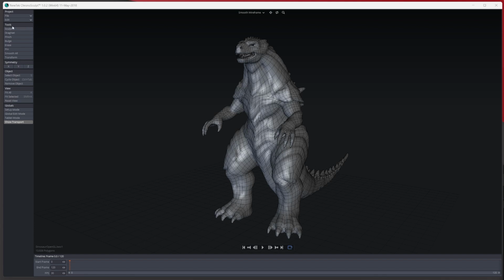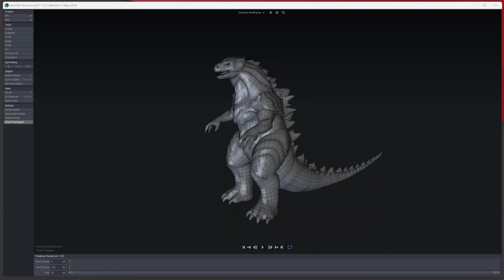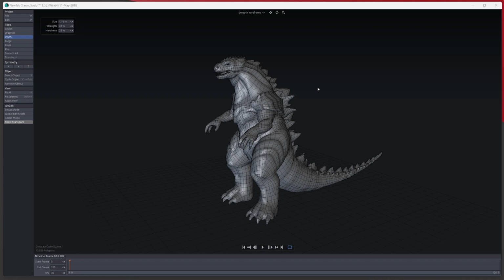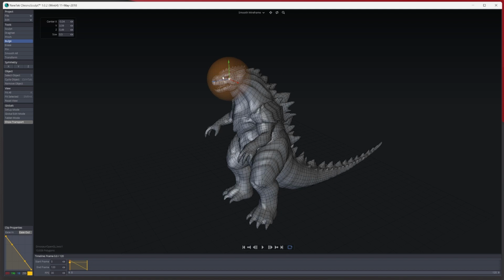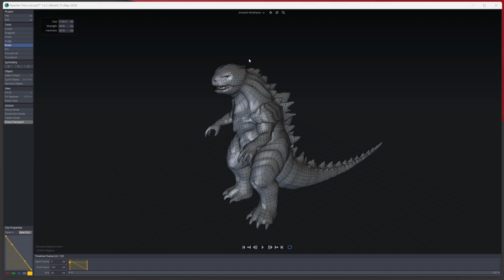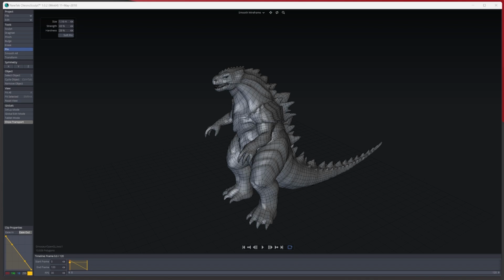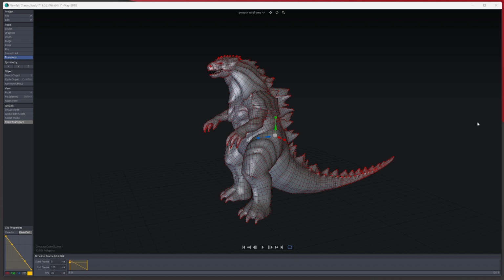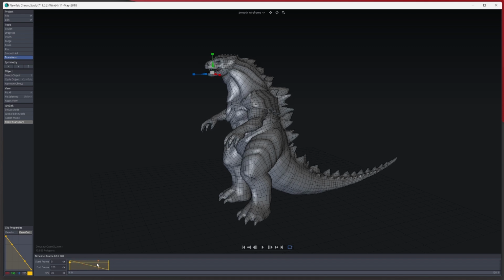Chronosculpt - Quick Tip 2 Sculpt Tools